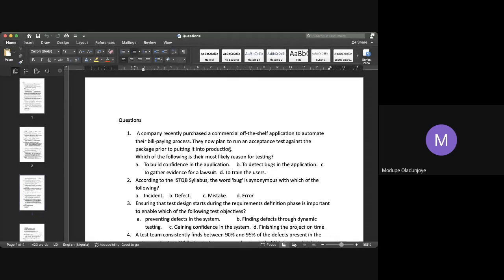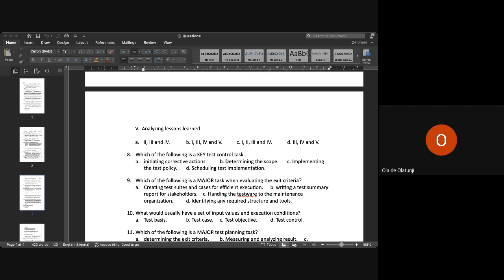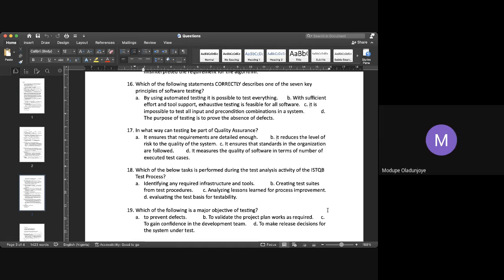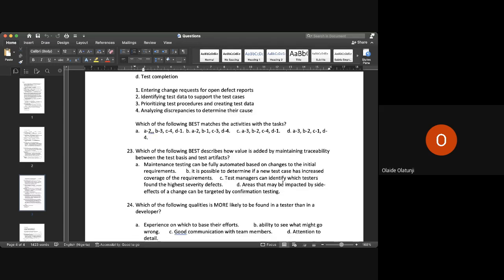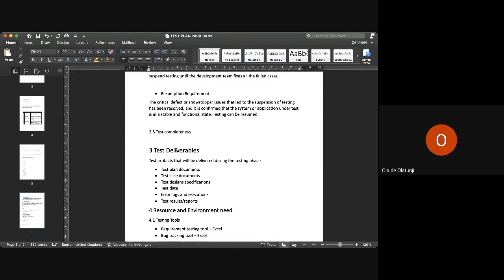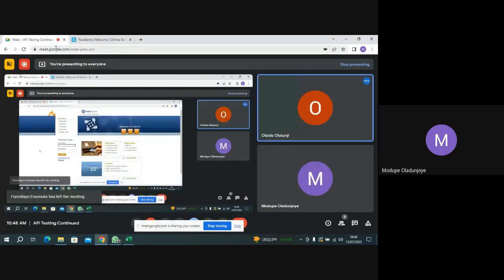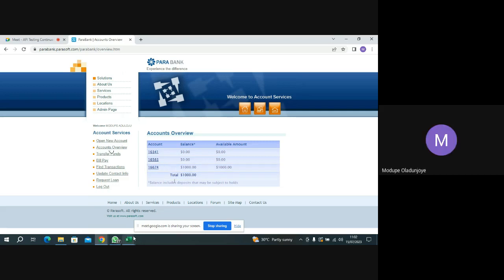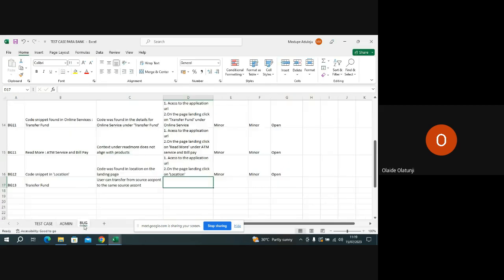API Testing Wrap up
Here we wrap up the class on API testing as a software tester.